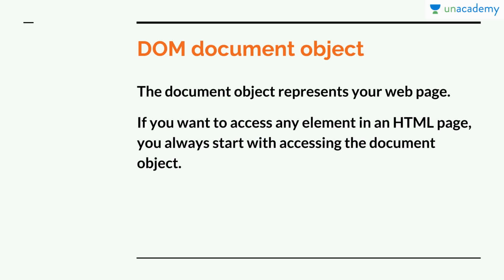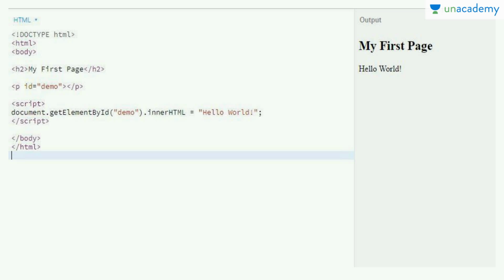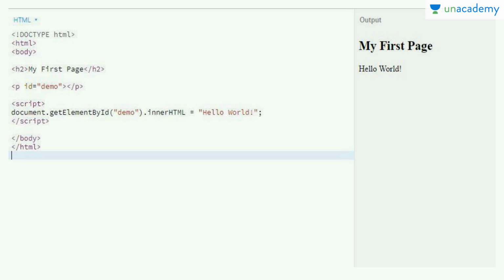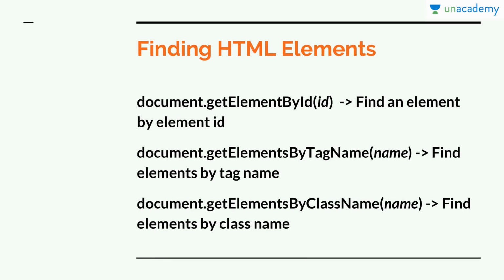Learn Javascript- DOM in Javascript Part 2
Learn Javascript- DOM in Javascript Part 2:   In this lesson, Satyam Bhalla teaches about the basics of the DOM and this is the part-2 of the DOM series of stay tuned to get more info about DOM. This lesson explains all the essential things that you must know If you want to learn Javascript. This lesson is specially prepared for those who want to learn programming from the basic to advance level in Javascript.